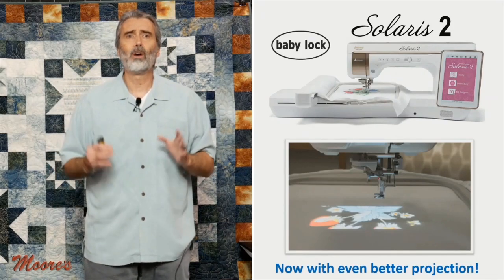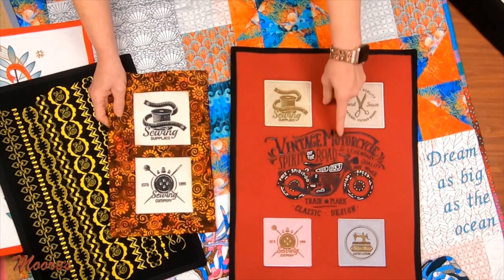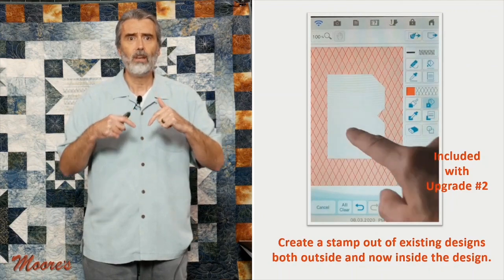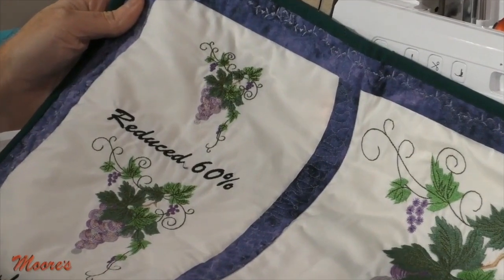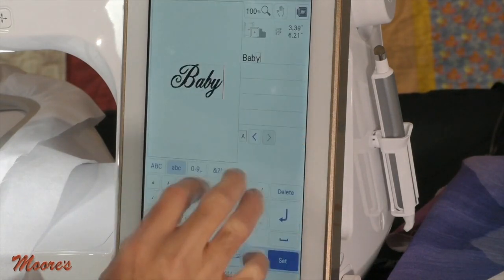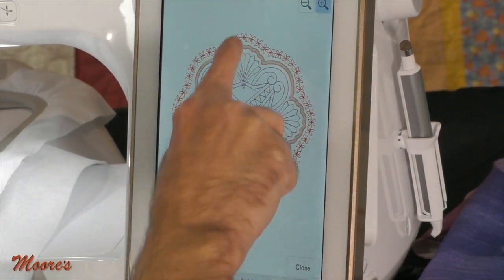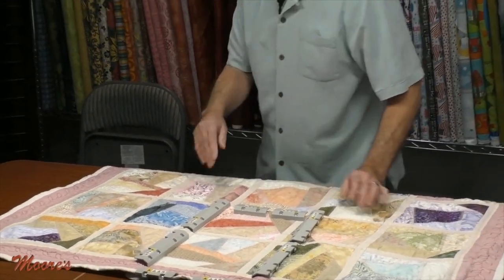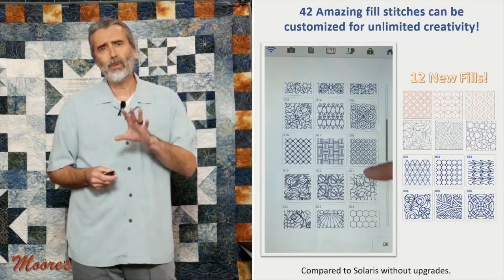Baby Lock Solaris 2 Complete Demonstration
View the amazing features of the Baby Lock Solaris 2, presented by George Moore, Denise Schober, and Cathy Brown. They will take you through the embroidery, sewing, and quilting capability of this sewing, quilting, and embroidery combo machine. Also see how with the built-in IQ Designer, you can create your own designs as well as quilt in the hoop without the need for additional software.

The Baby Lock Solaris 2 features state-of-the-art technology such as the built-in IQ Visionary™ projector that displays stitches and embroidery designs directly onto the fabric, wireless stylus to resize, move, and make adjustments in real-time before stitching, perfect placement is easier than ever. The Solaris 2 is enhanced with End Point Setting for sewing, IQ Intuition™ Monitoring App, IQ™ Designer, and largest embroidery hoops of 10-5/8″ x 16″ and 10-5/8″ x 10-5/8″. Read all about this stunning piece of technology below!